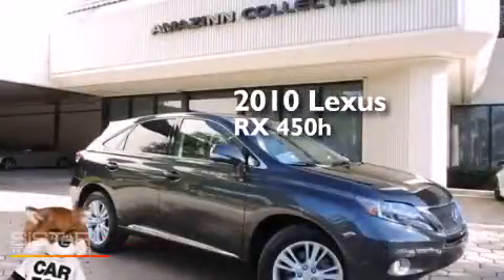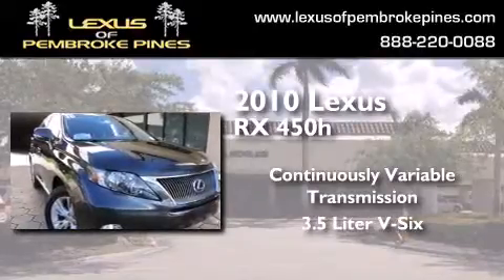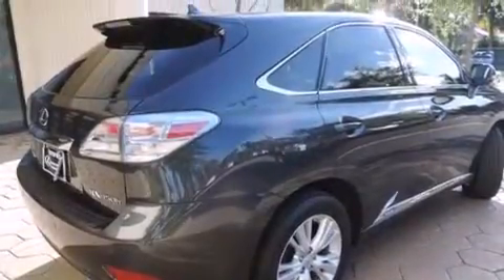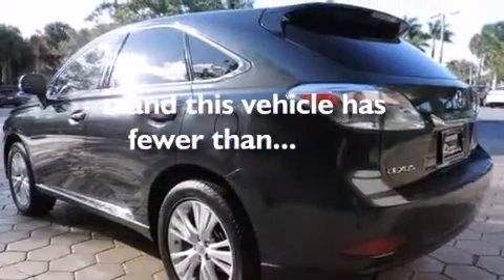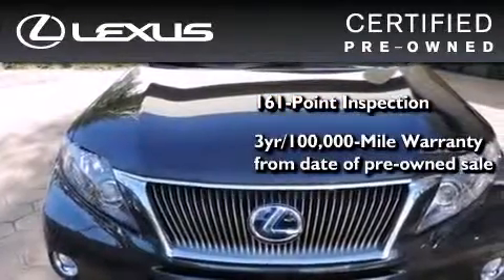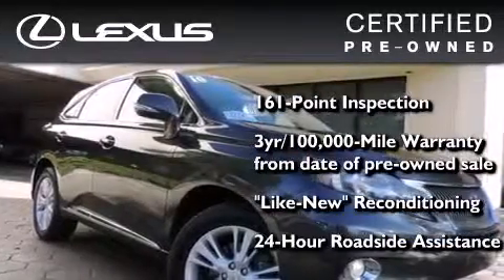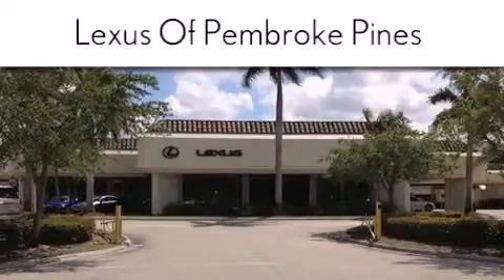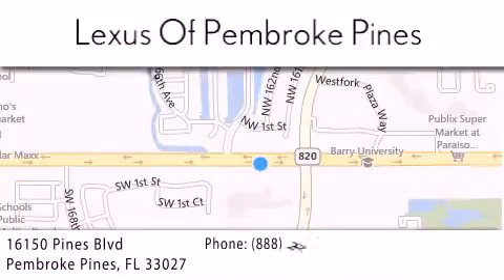Certified 2010 Lexus RX 450h Fort Lauderdale FL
We have been honored to serve the Pembroke Pines FL area , we promise that your experience at our dealership will exceed your expectations ! Year : 2010 Make : Lexus Model : RX 450h Engine : 3.5L V6 Hybrid Trans . : CVT (Continuously Variable) Exterior : Grey Miles : 46,825 Interior : Light Gray Stock : 4519502 Lexus of Pembroke Pines 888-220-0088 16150 Pines Blvd Pembroke Pines , FL 33027